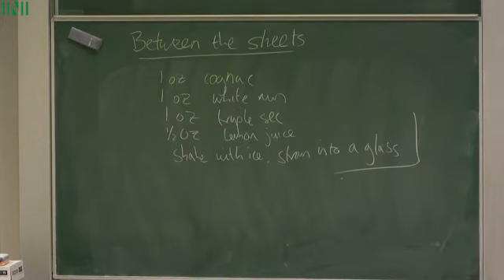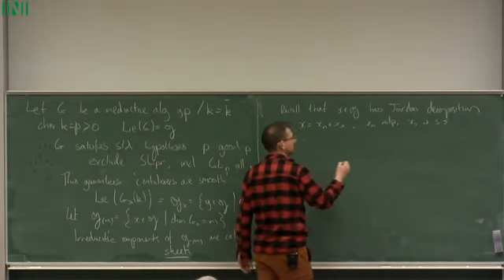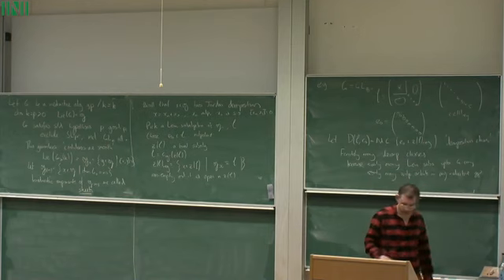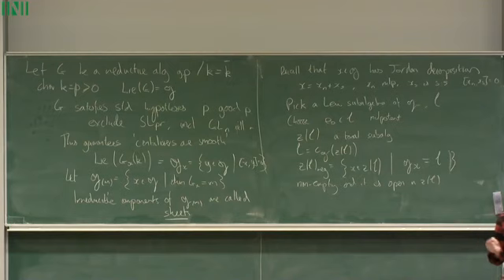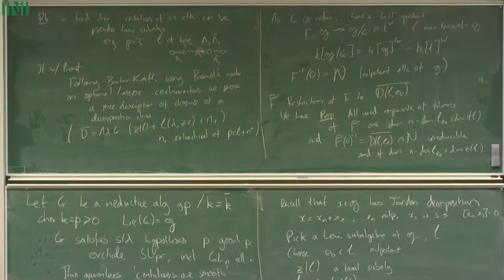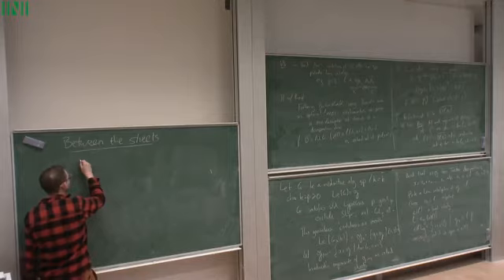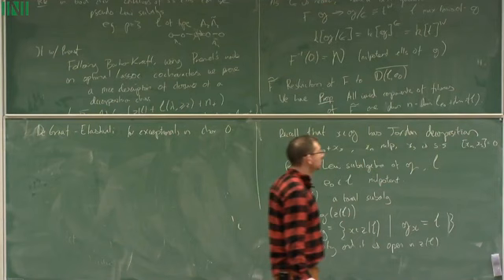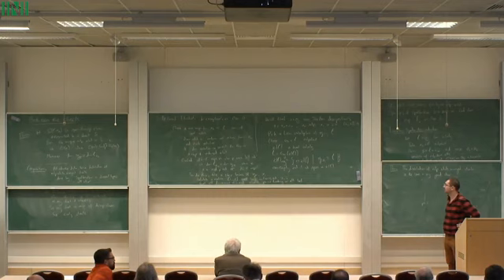GRAW02 | Dr. David Stewart | Between the sheets: rigid nilpotent elements in modular Lie algebras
Speaker: Dr David Stewart (University of Newcastle upon Tyne)
Date: 28th Jan 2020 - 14:45 to 15:35
Title: Between the sheets: rigid nilpotent elements in modular Lie algebras
Event: (GRAW02) Computational and algorithmic methods
Abstract: (Joint with Sasha Premet) Let G be a reductive algebraic group over an algebraically closed field. Lusztig and Spaltenstein provided a method for inducing a nilpotent orbit from a Levi subgroup to the group G. Any orbit not obtained from a proper Levi subgroup is called rigid. These were classified by Kempken (for G classical) and Elashvili (for G exceptional). The latter was double-checked computationally by De Graaf. It turns out that this classification remains valid in characteristic p. I will explain the proof of this, obtained by extending the Borho-Kraft description of the sheets of the Lie algebra to positive characteristic and supported by a few computer calculations.